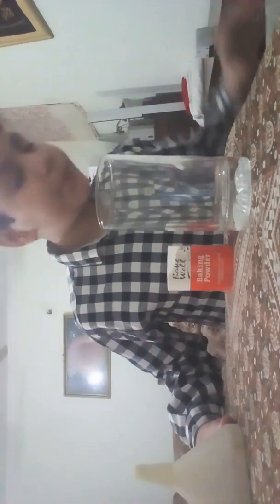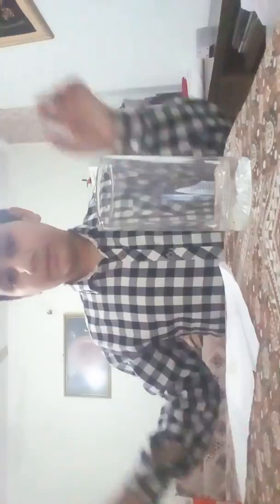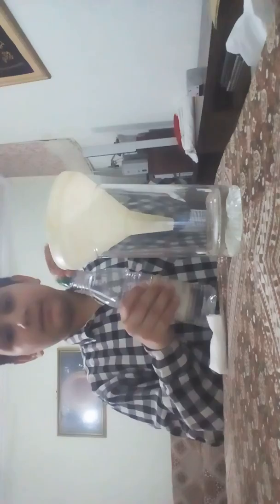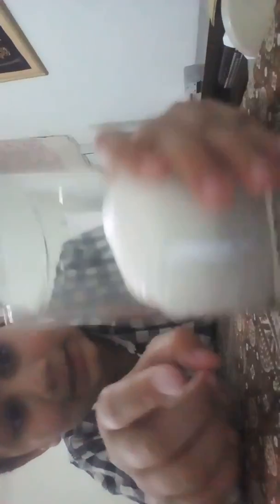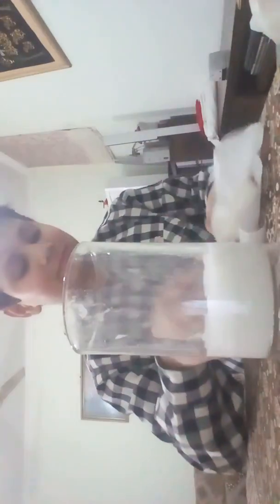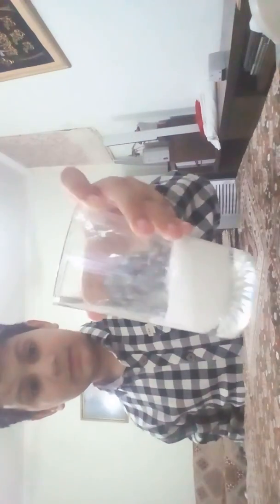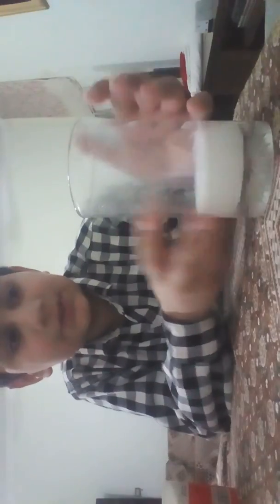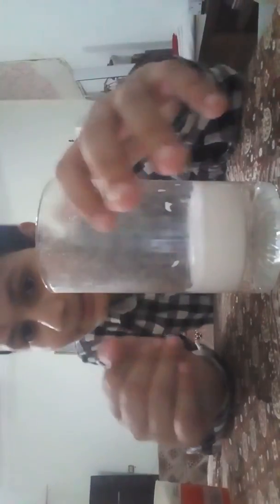How to make Nitrogen gas at home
Muhammad Ali